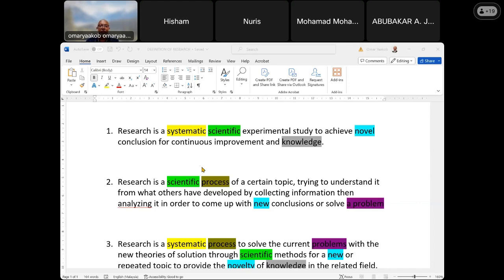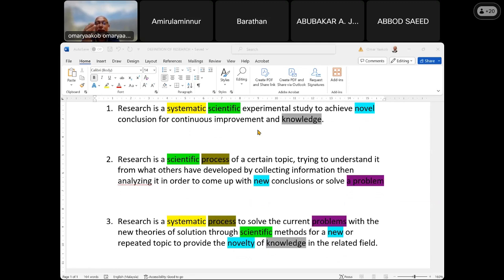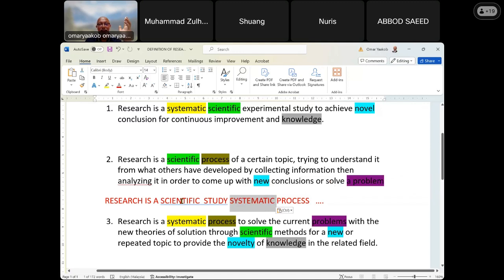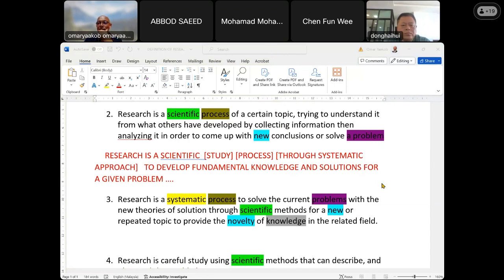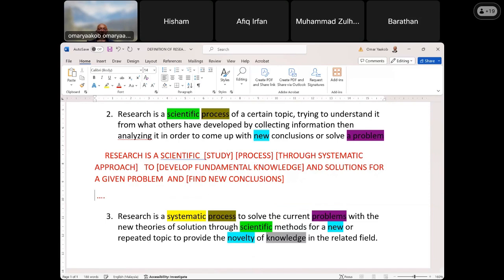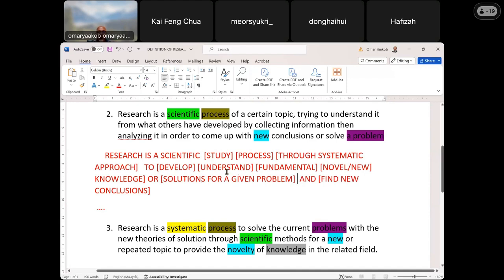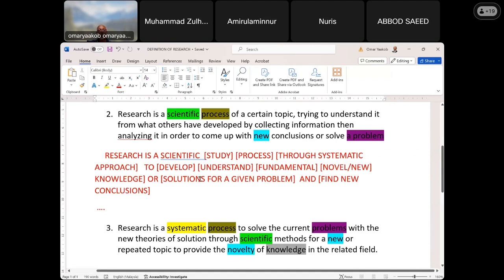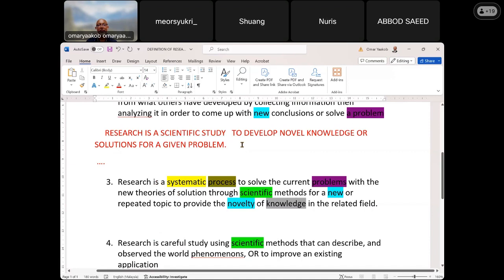2. Research Methodology Discussions 1 :What is Research Part 2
This video is the second part of our Research Methodology class discussion on "What is Research."

The class engaged in vibrant discussions about six different candidates for the definitions of research, ultimately agreeing on a single definition.

With this clear understanding, the students are now well-equipped to proceed with their research effectively.